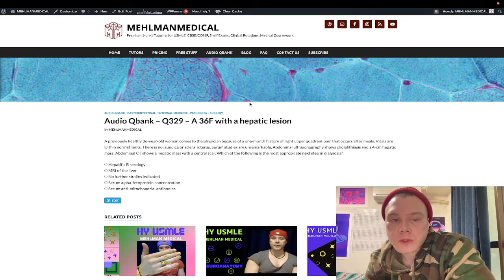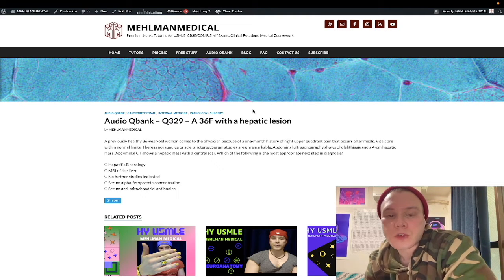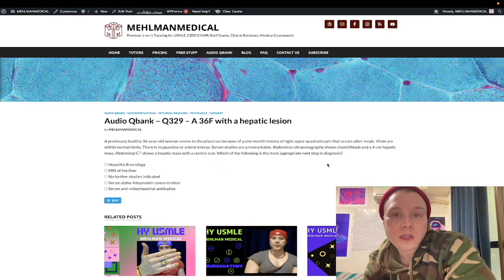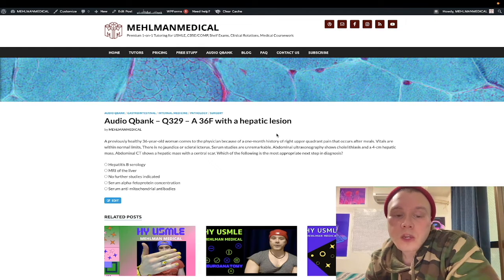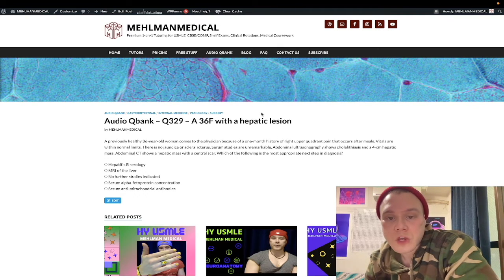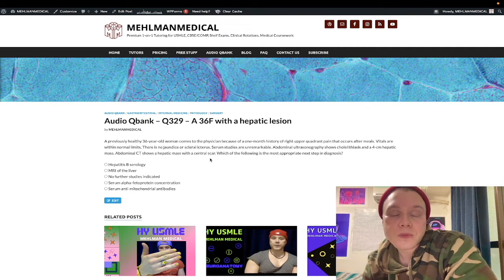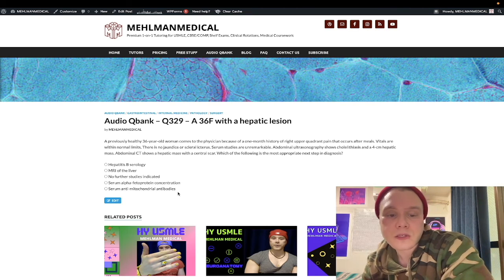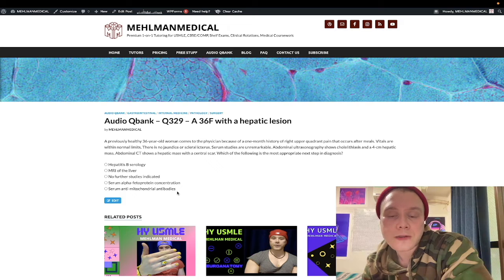HY USMLE Q329 – Difficult GIT/surgery question